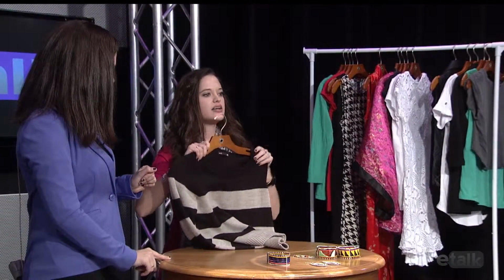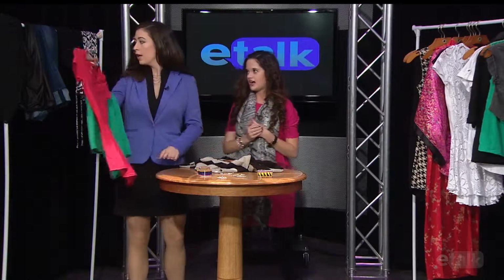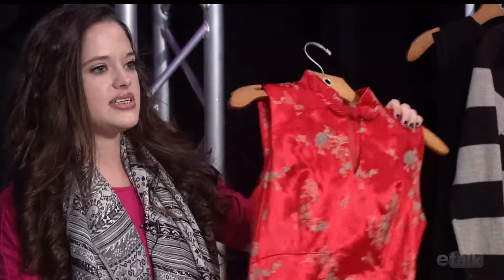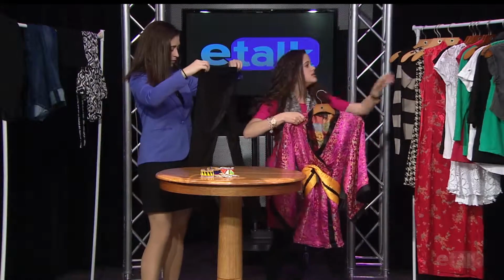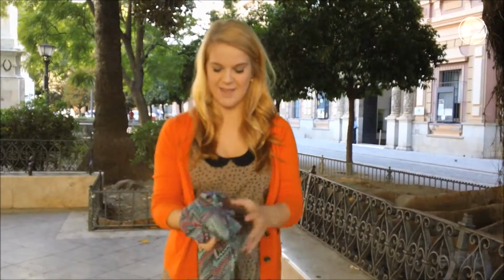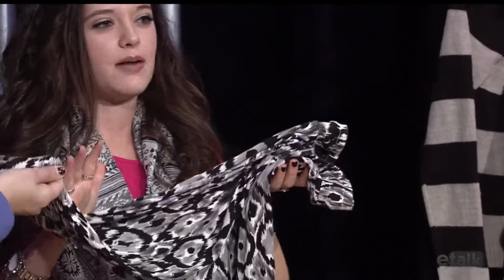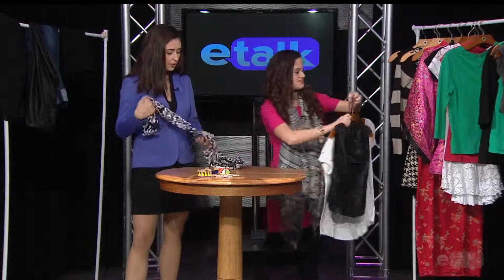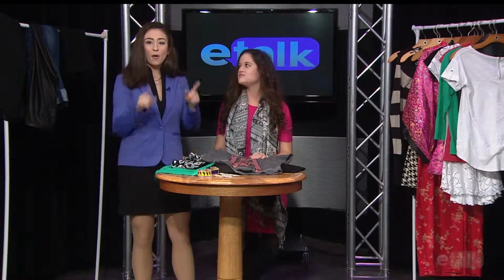How to Incorporate International Fashion into Your Wardrobe